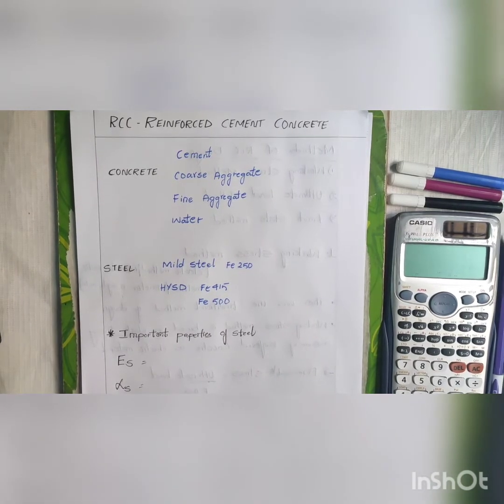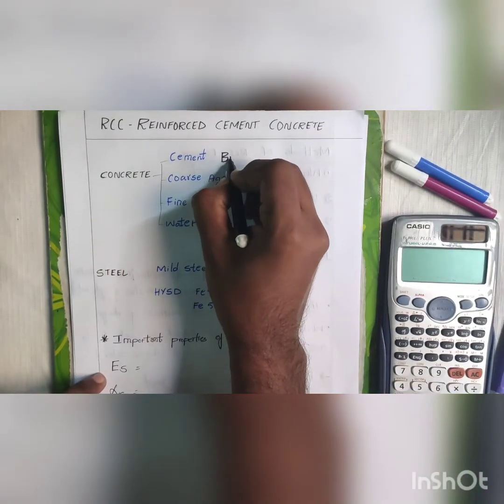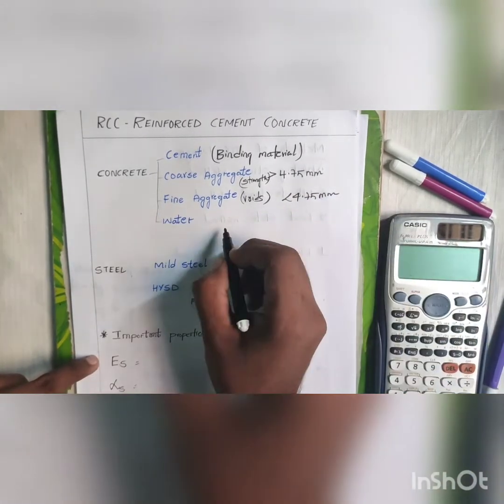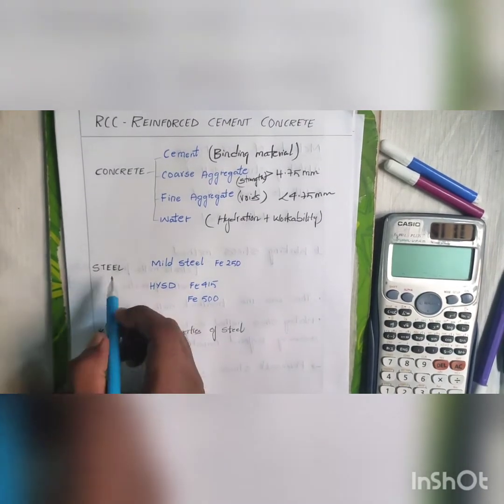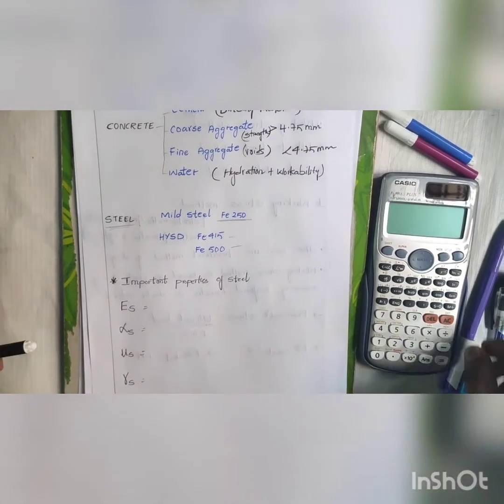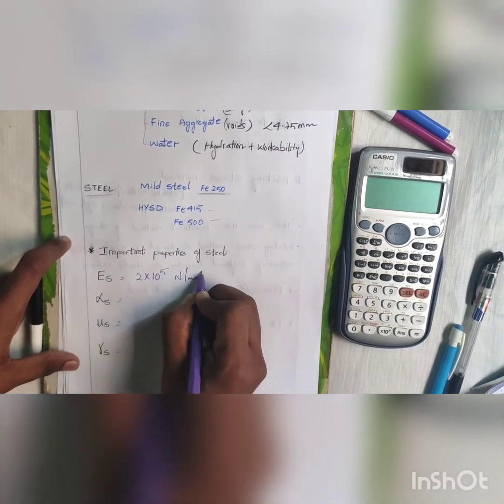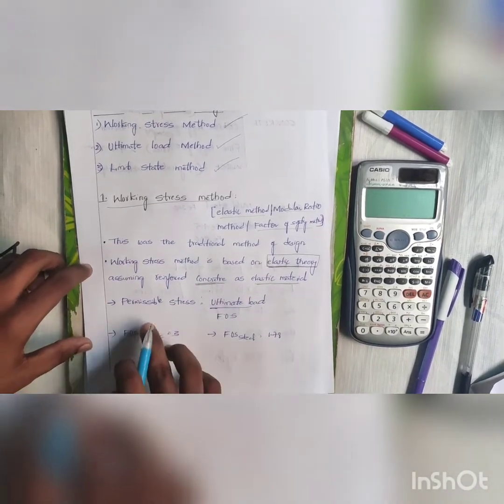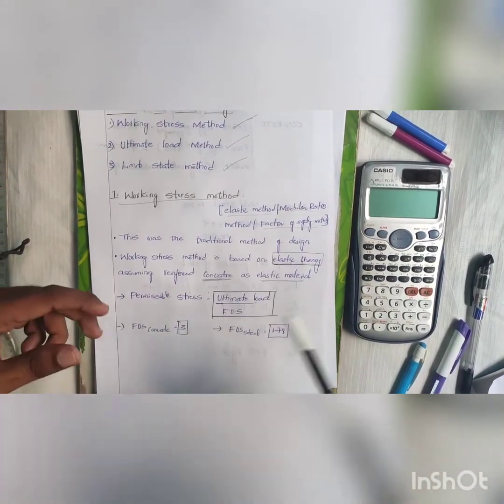RCC- INTRODUCTION class1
class 1
working stress method
singly reinforced beams analysis